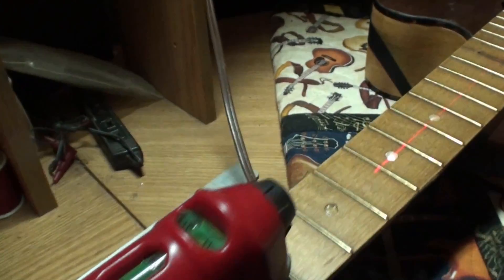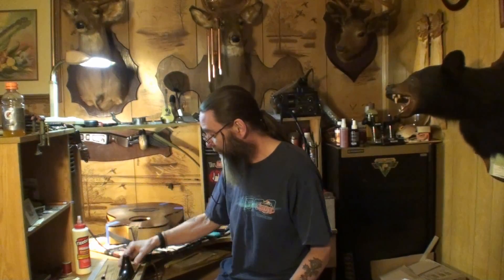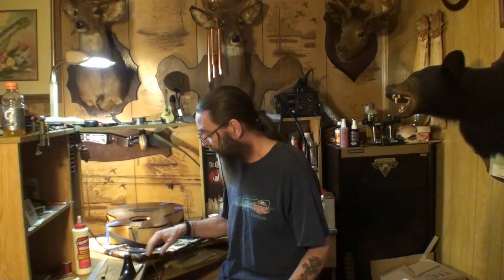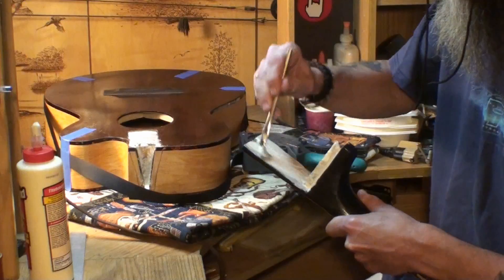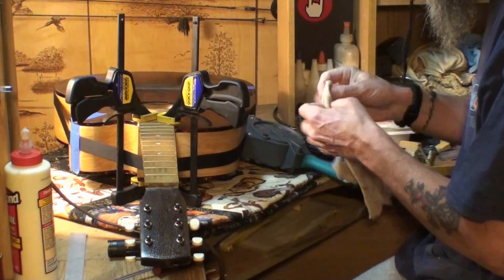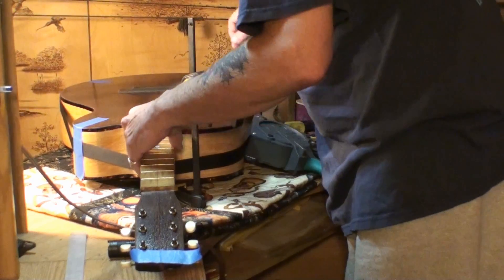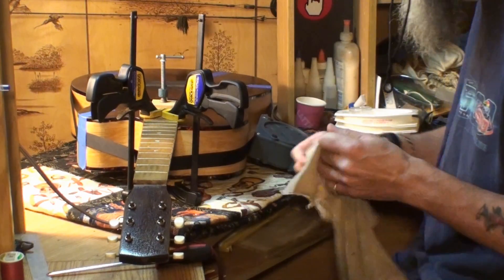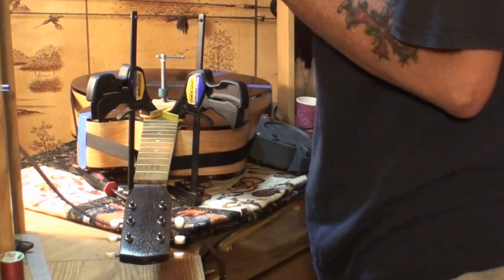harmony kay neck reset glue up 2of3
This video I have the neck joint fitting like a glove and finally have the proper angle of the neck, plane of the fretboard to bridge all exactly where I want it and gluing her on! This old guitar will be and play like new again and should last many long years before needing anymore major work. I'm very anxious to hear her voice! Thanks for your support, it is very much appreciated as is your comments and suggestions! :)